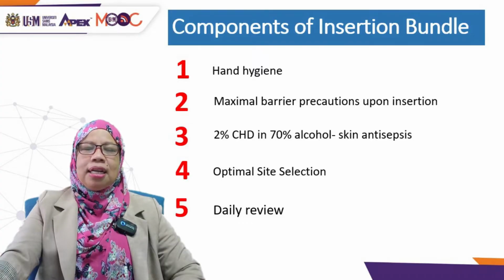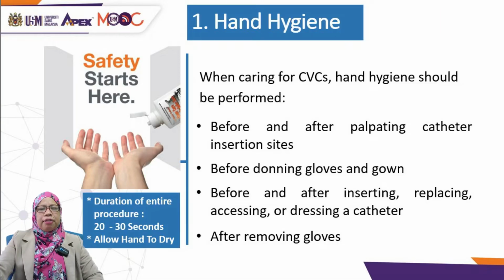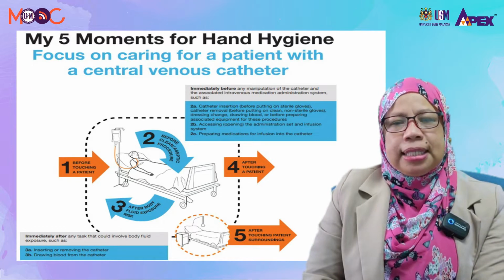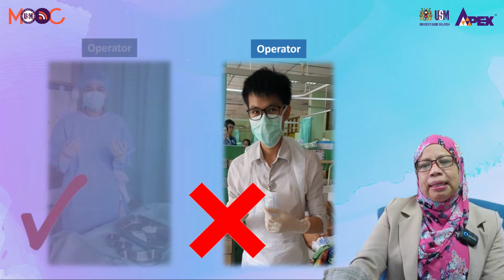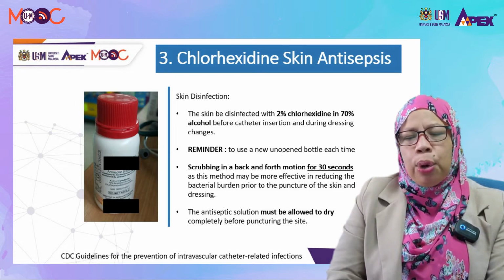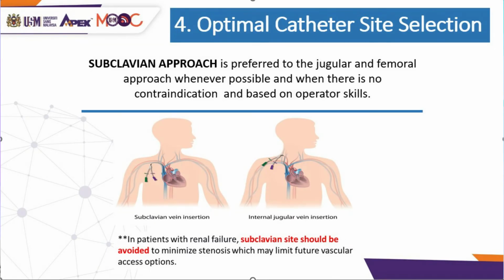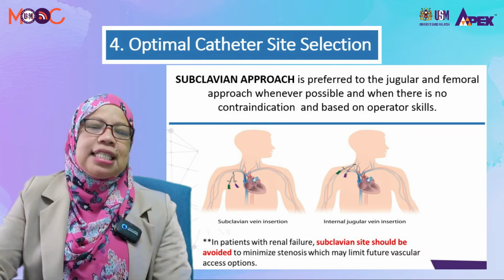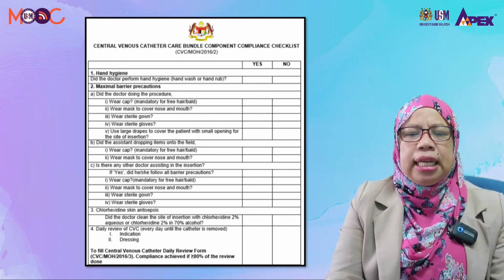PREVENTION OF CRBSI: INSERTION BUNDLE (Module 4)